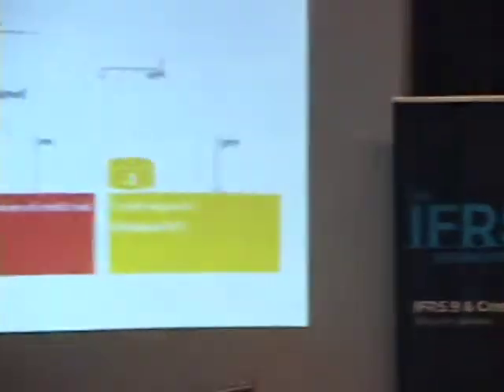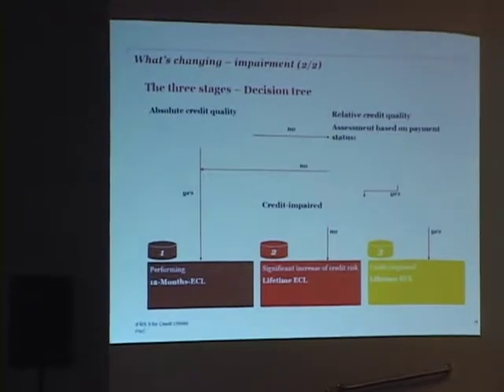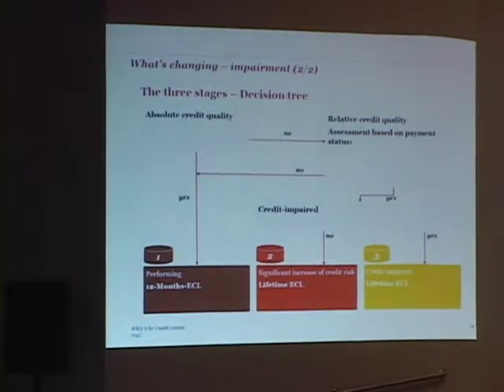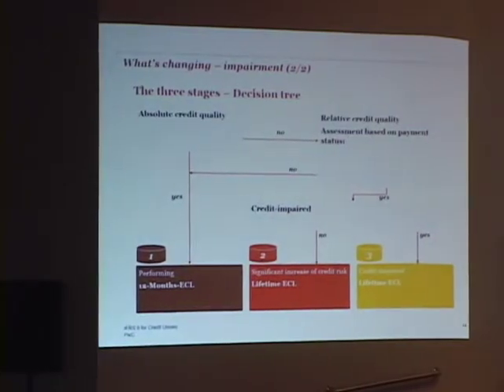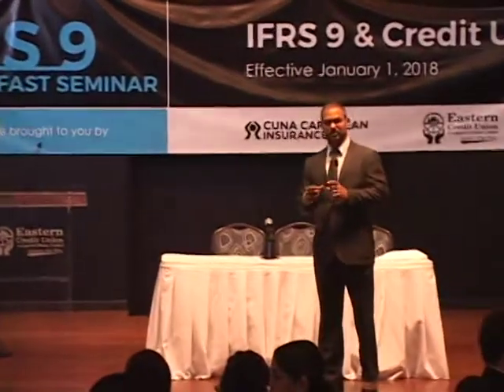IFRS 9 & Credit Unions Conference Part 2